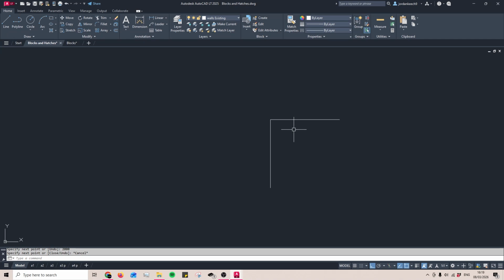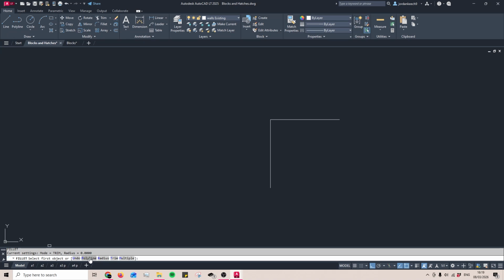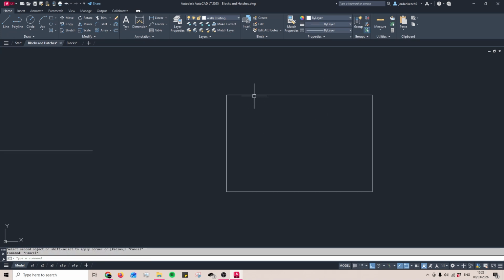How to Use the Fillet tool in AutoCAD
Learn how to use the Fillet command in AutoCAD to quickly create rounded corners between lines and objects. This quick AutoCAD tutorial walks through the basics of the fillet tool, including setting the radius and applying it to your geometry. Perfect for beginners looking to improve their AutoCAD workflow and speed up their drawings.